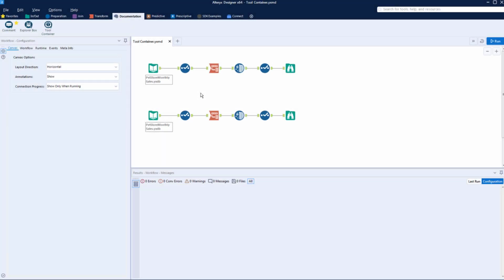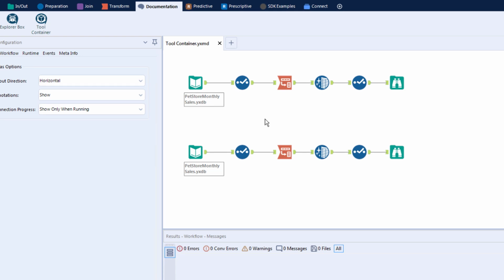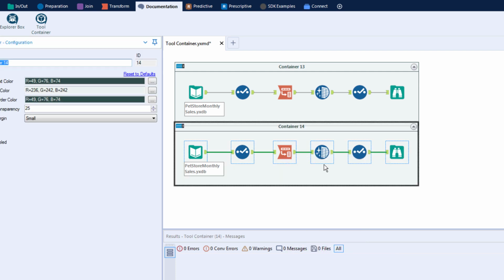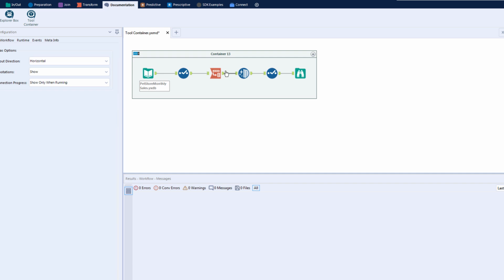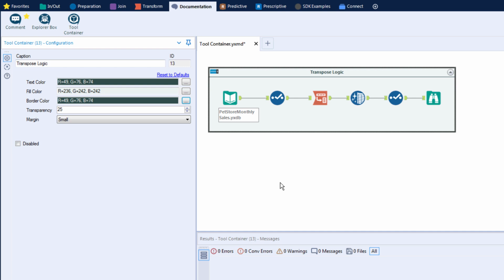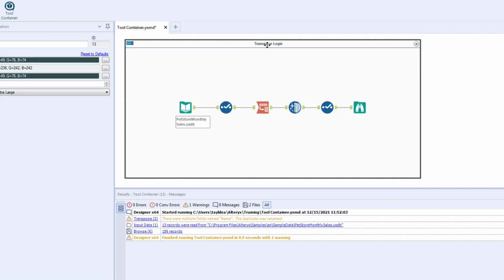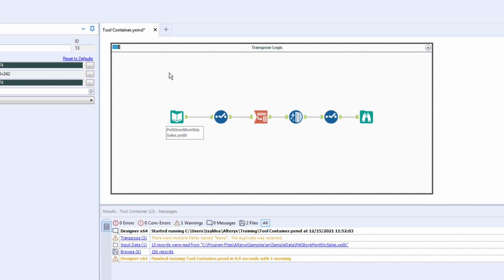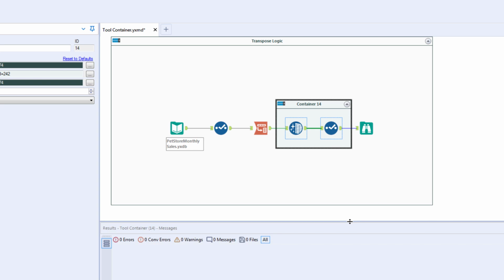Alteryx Day 33 - Tool Container Tutorial | Organise & Control Your Workflows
📦 Tool Container Tutorial | Organise & Control Your Workflows

In this lesson, we’ll learn how to use the Tool Container in Alteryx Designer to organise, group, and manage sections of your workflows. You’ll discover how to collapse, disable, and document containers to keep your workflows clean, structured, and efficient.

✅ What you’ll learn in this video:
How to add and configure Tool Containers
Grouping tools into logical workflow sections
Collapsing containers for a cleaner canvas
Disabling containers to speed up workflow testing
Best practices for organisation and documentation

By the end of this tutorial, you’ll know how to confidently use the Tool Container to improve workflow structure, simplify testing, and collaborate more effectively with others.

🔎 Perfect for:
Beginners and intermediate Alteryx Designer users
Analysts working with large or complex workflows